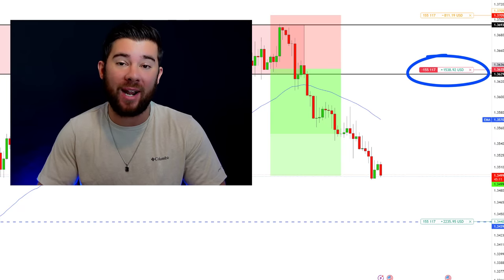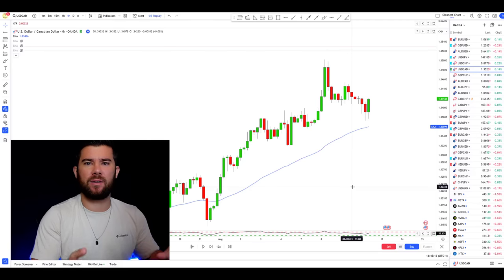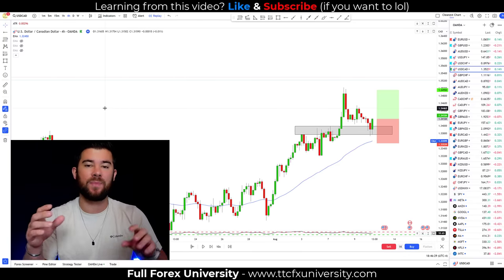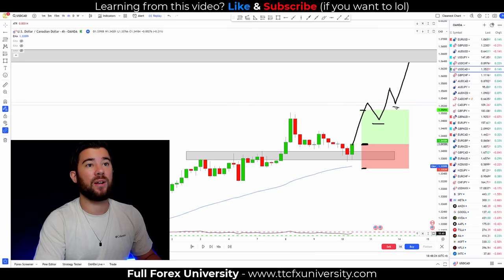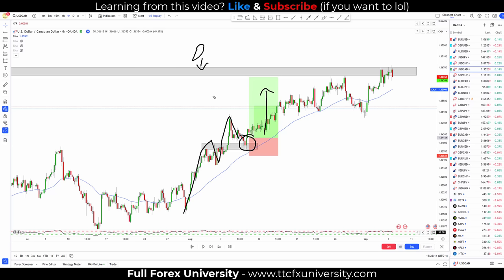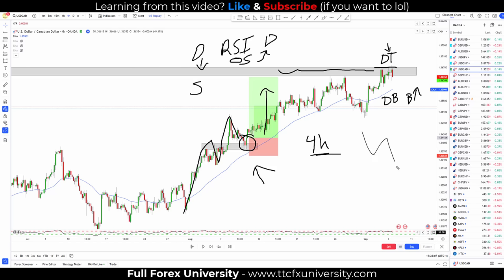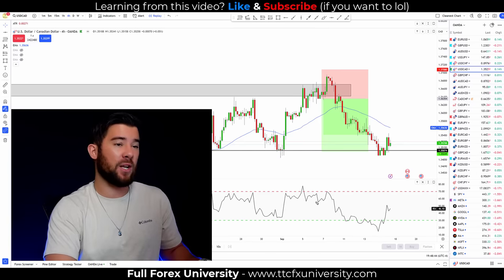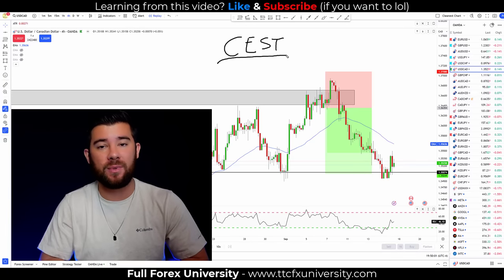3 Signs That Tell You Exactly When The Trend Is OVER...(Reversal Trading Strategy)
I am looking for 500 new or struggling traders to mentor and help accomplish their trading goals throughout the remainder of this year. If you want to learn more, go

vv

In this video, you will learn my favorite reversal strategy...

BIO
Steven Hart -